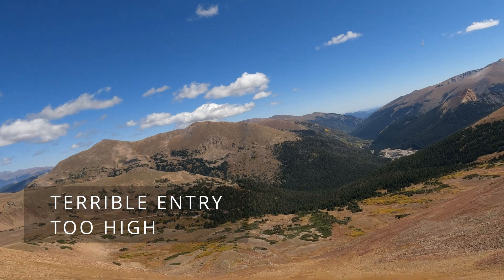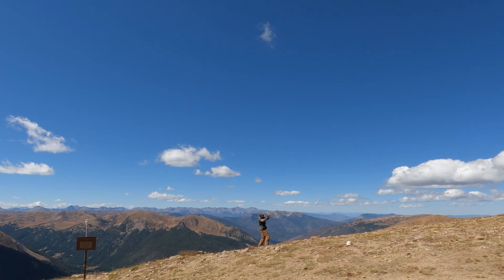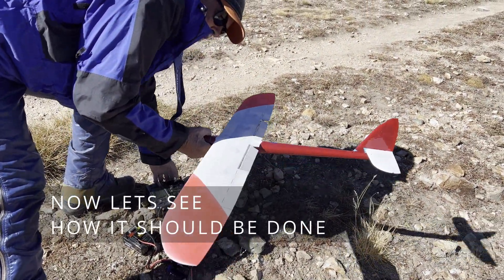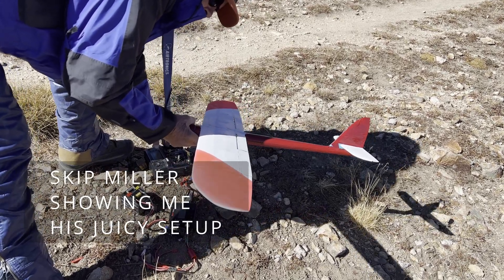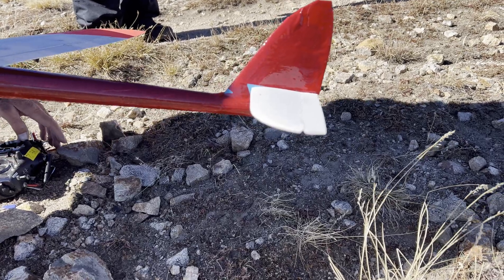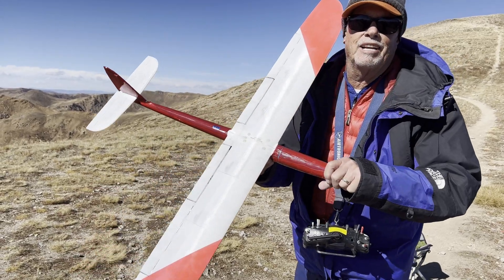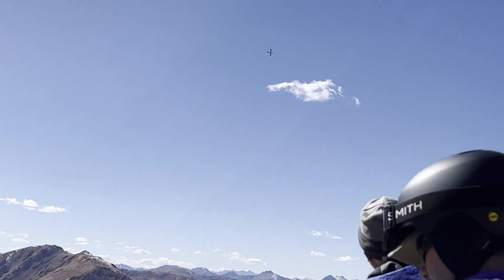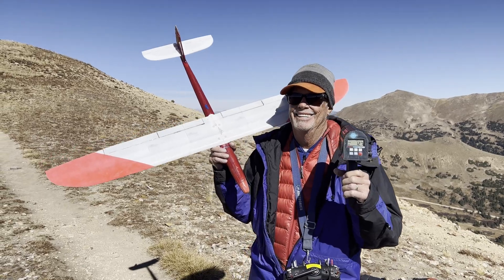Terrible Pilot - Juicy at Jones - 127 mph with Skip Miller - and my crashes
Juicy airframe and wings available now.

In this video we were Dynamic Soaring at Jones Pass in Colorado in Sept-Oct 2022, 12,454 feet above sea-level.  Fly the 3D Printed glider from SoarKraft called the Juicy.  Been flying and crashing and learning.  I have crashed many of these (see my other videos) and crash several in this one too.

My friend Skip Miller got a Juicy from another friend (thanks Steve Willcox). Skip is a great pilot, does national and international RC glider competitions, F3B and F5J. maybe more... and let me know he was going to be flying his Juicy at Jones... show me how to land one (which I rarely do). Well, he sets the new platform record and lands it in this video. Yes, the world record is 545mph and 127mph is way slow compared, but this plane has a lot more to go... and is only $30 to make.

This is a 3D printed airplane that can fly 100+ mph. with no motor, just wind
Dynamic Soaring is a passion, fast in your face RC flying that is difficult combination of technology, design, skill, and conditions. It is slope soaring, but surfing the eddy curl on the back side. High speed, close to the ground, in turbulent air, no time for a second try. Most people learn with a foam plane. they bounce... but they are limited efficiency due to construction... it is amazing how much faster a molded or now 3D printed plane is in comparison, but we call them crunchies... as that is how they hit the ground...

This project was intended to be a dynamic soaring plane that is inexpensive to build, easy, and capable of handling speeds in excess of 100+ mph.

The goal is 150mph for under $50 / copy.   You print, you build, you fly.

This is a carbon reinforced wing that is 3D printed, and uses a 10mm Square Carbon Fiber Spar that is ~ $10 + other carbon supports.  Designed for speed and rough terrain landing.  Based on performance and F3F competition models of the past 30 years, but as a 3D print-able version.  Flies like a molded airframe, but 3D printed... so if you crash it, print another.  Material are less than $30 for the whole airframe.

00:00 Intro
01:00 Juicy with 2 servo wing
02:44 Juicy with 4 servo wing
04:20 Crash
05:35 Skip Miller's Setup
07:07 Skip Miller Hot Laps

flown here:
Juicy with 2 and 4 Servo Wing
Airfoil: RG15
Wingspan: 1.2M (48")
Flying weight = 940g with Standard PLA.
10mm Square  x 1000mm tube spar, 2mm rod longerons, 1 x 4mm else where.

Everything designed to print with Cura Slicer (Free) and settings available in instructions.

Other wing sizes and airfoils coming soon.

Building materials:
PLA Filament
PETG Filament
Servo extensions
Dubro pushrods

Tools Used in this video:
4" file set
5.5" file set
Round File for 6mm Spar Hole

Radios:
Awesome - Transmitter - FrSky X9D Plus
Cheap - Transmitter - FrSky X9 lite